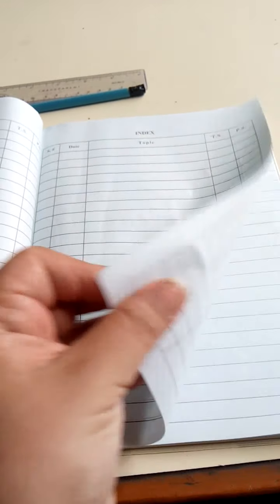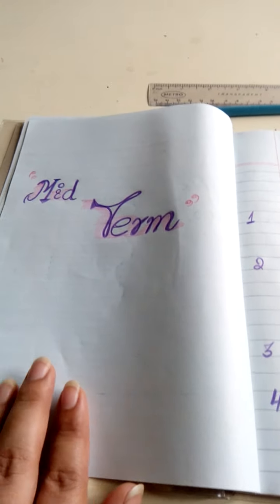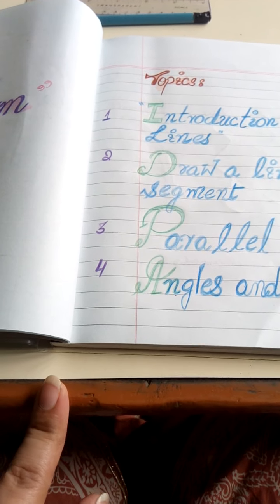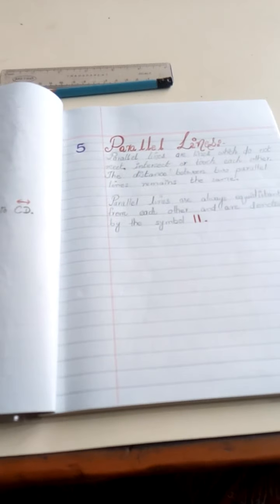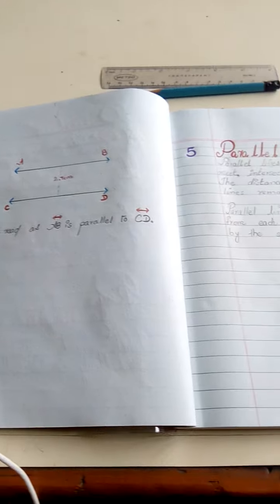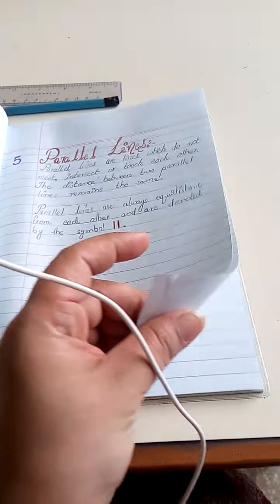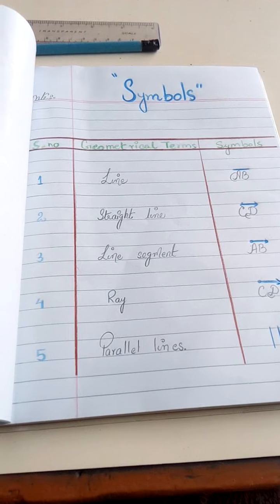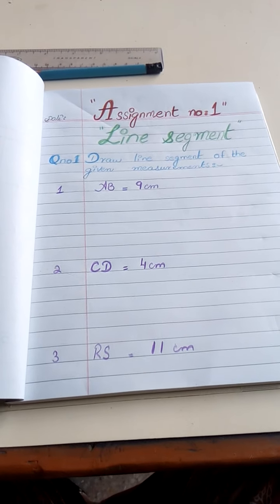Geometry Assignment no 1 : How to do the Copy work